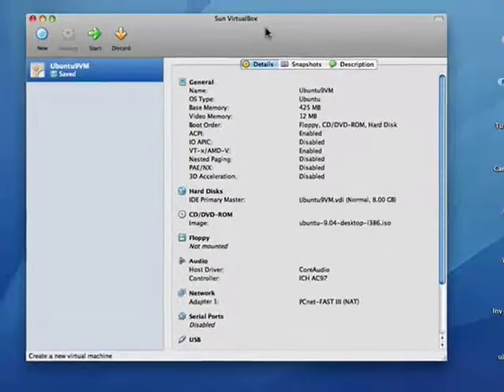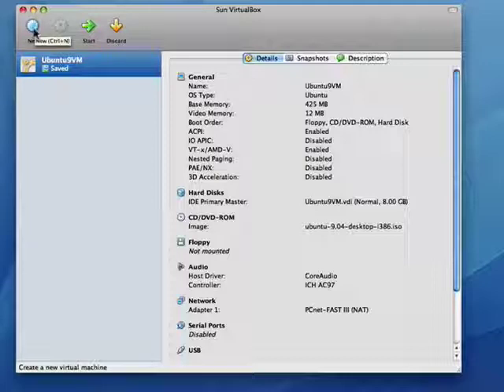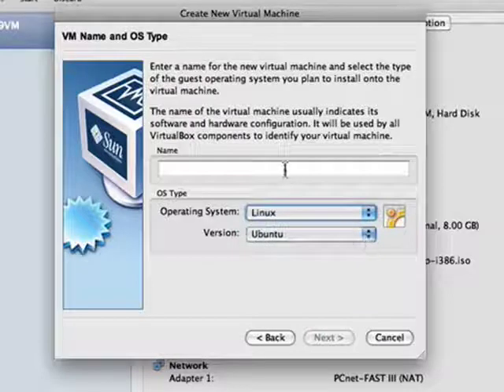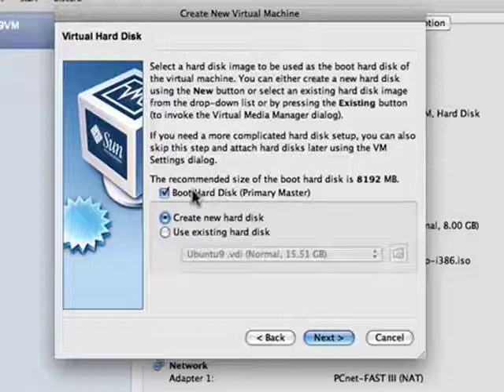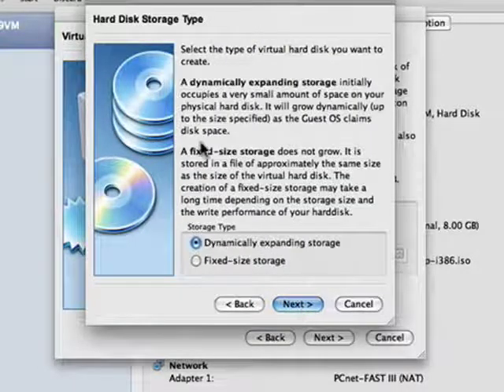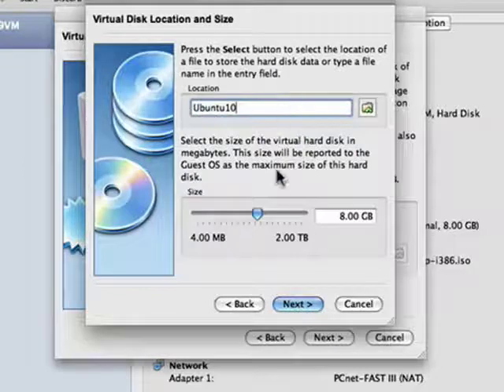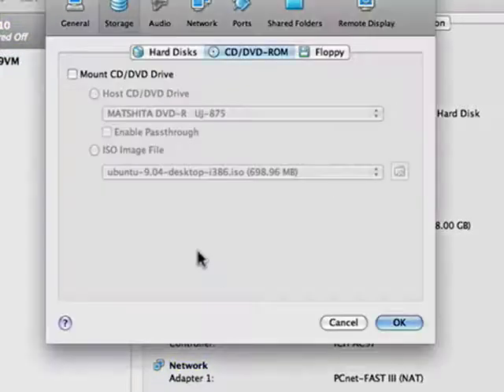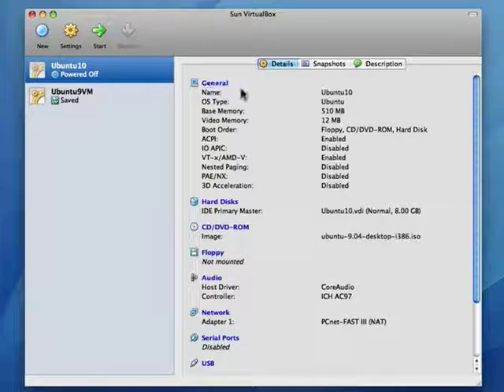How to create a virtual machine for free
VirtualBox makes it easy to create virtual machines. A Internet tutorial by butterscotch.com.